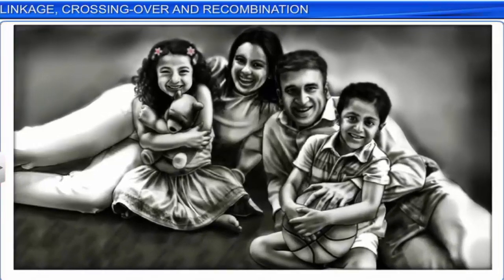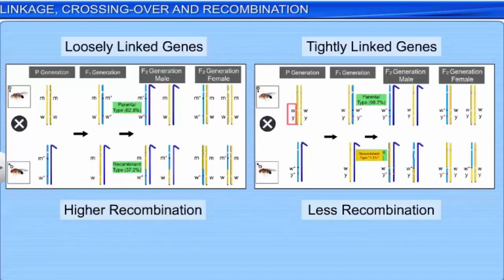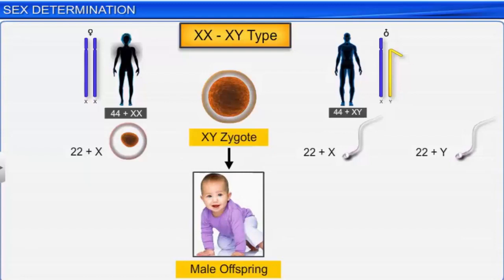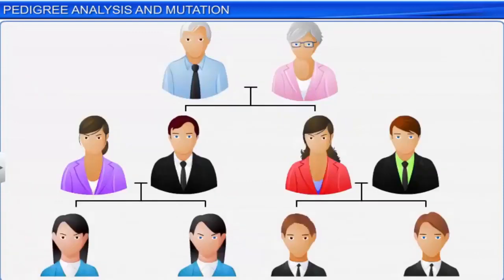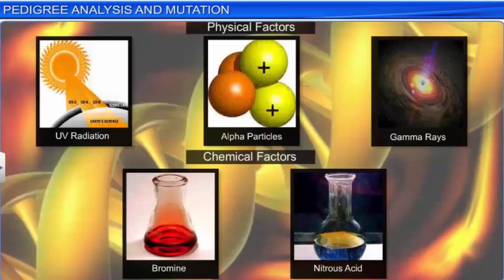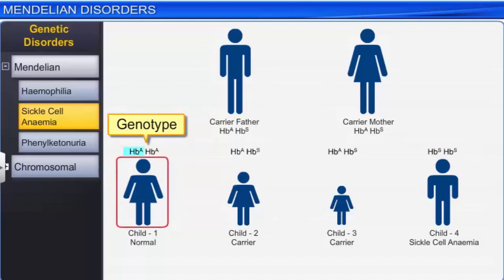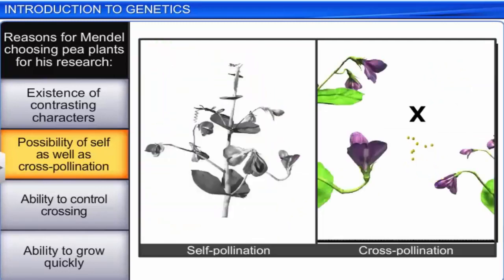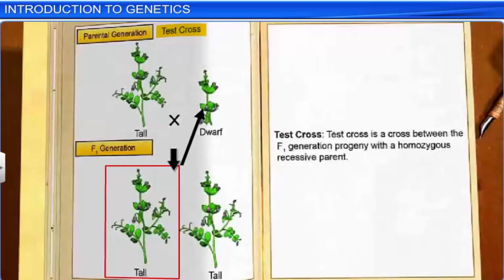CBSE GRADE XII BIOLOGY PRINCIPLES OF INHERITANCES & VARIATION - PART 2